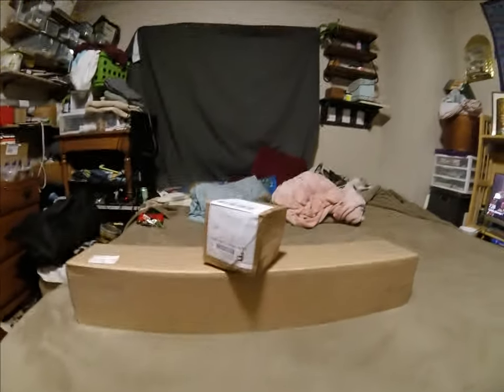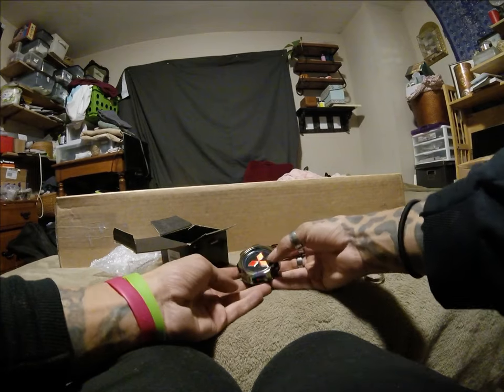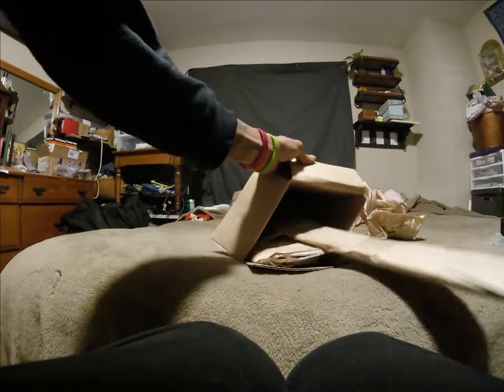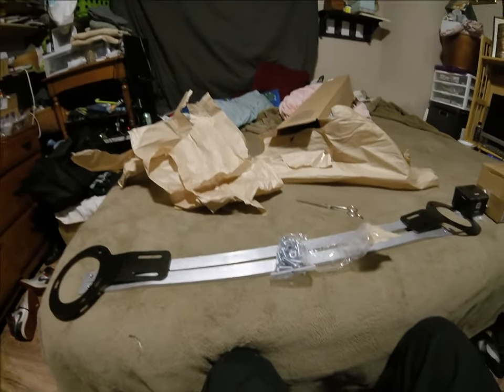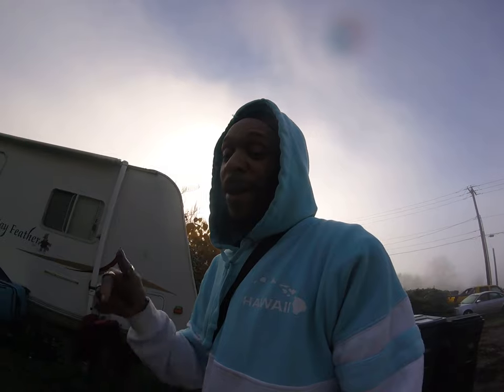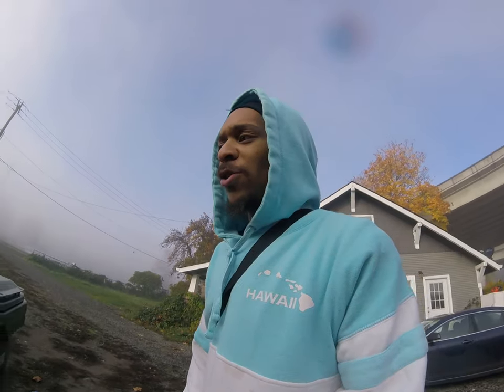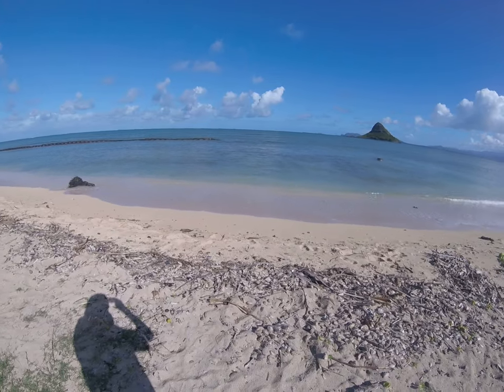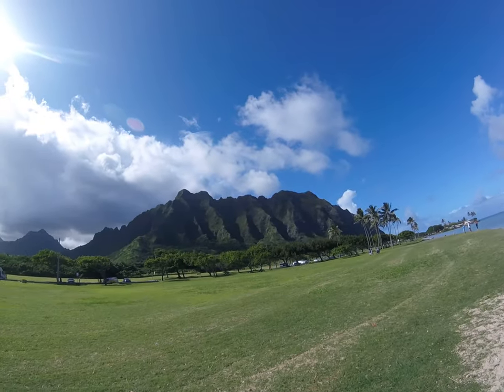Steering Wheel Cover,Blown Tire on freeway, New Batt,and VACA!!!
Hey guy kinda been a while since you heard from me. Things are going pretty slow for the VR-4 for the winter. But we are going to be picking back up with her soon got some more stuff in the mail and should have some more work to do. Hope you guys like and are keeping warm!!!